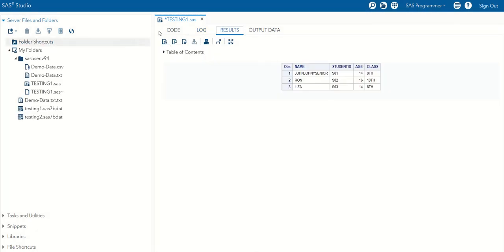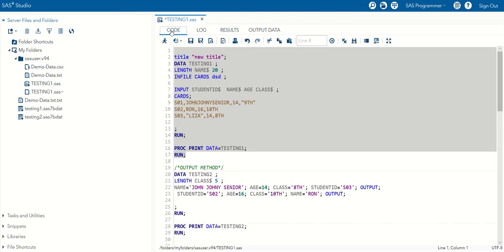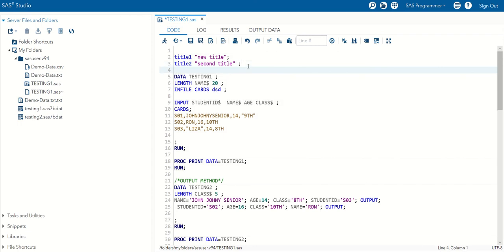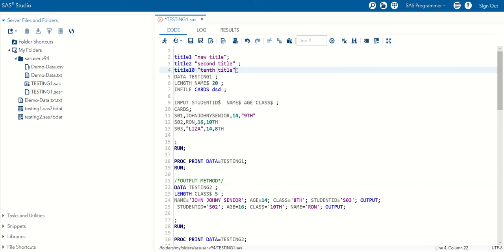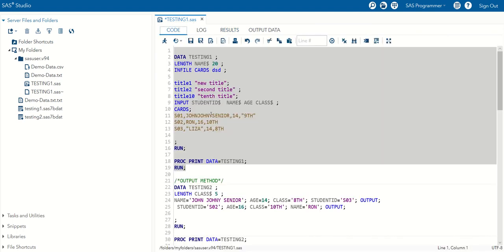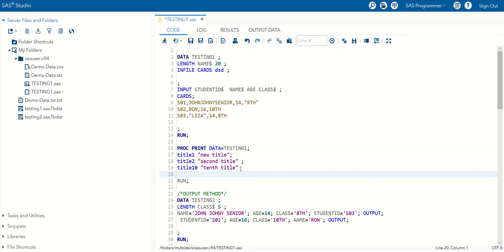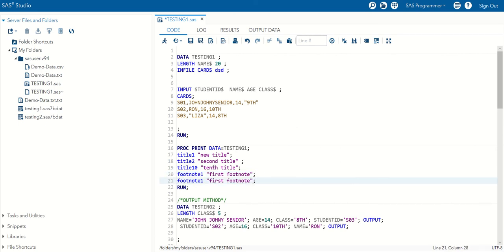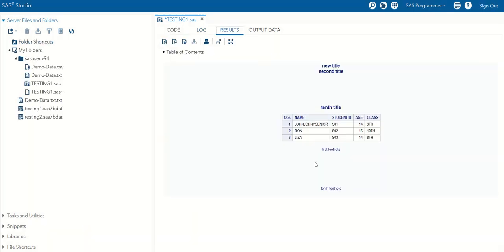SAS Programming StepByStep-Titles & Footnotes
In this video, we explain how to include titles and footnotes in a SAS System Report.